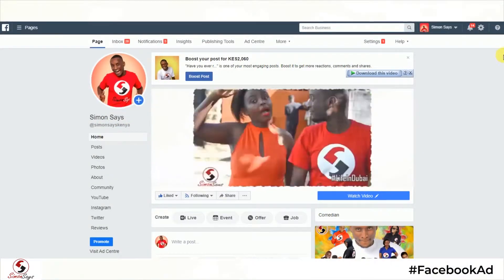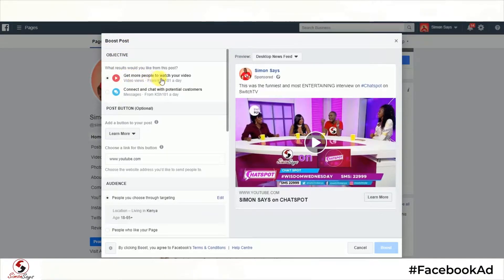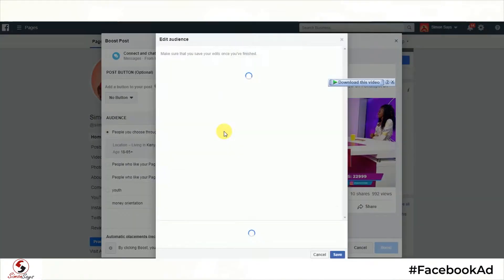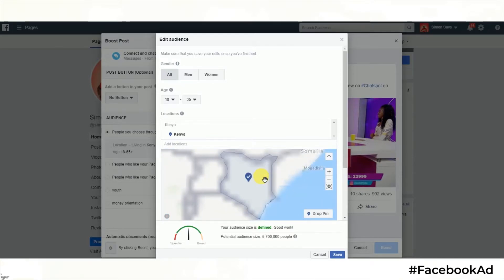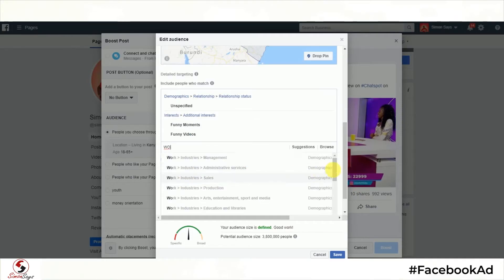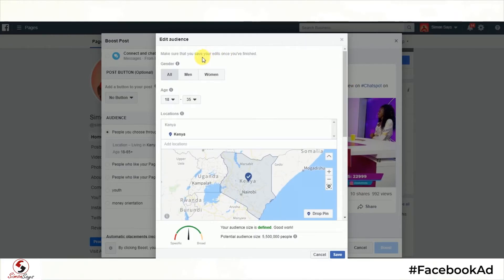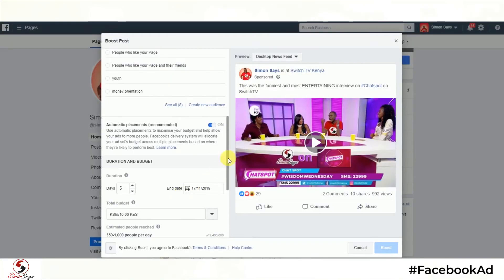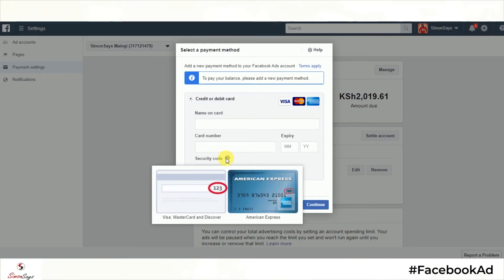How to Make a CHEAP and EFFECTIVE FACEBOOK AD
In This Simon Says Episode, I show you how to Make a CHEAP and EFFECTIVE FACEBOOK AD for your business.